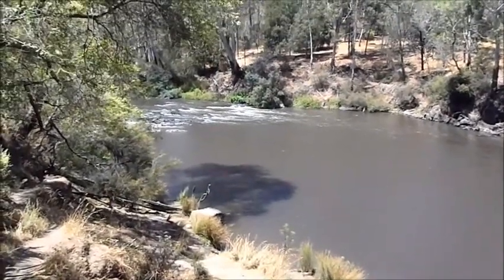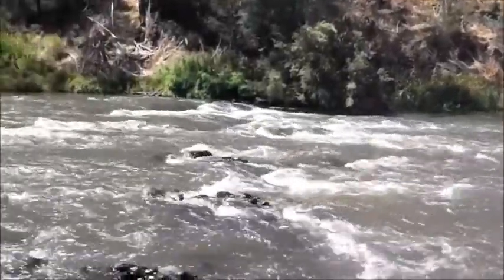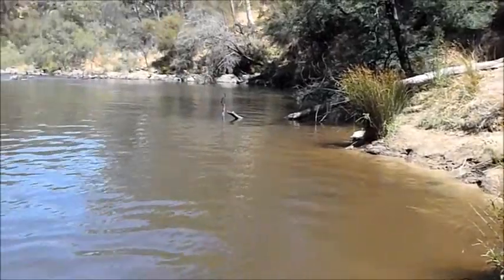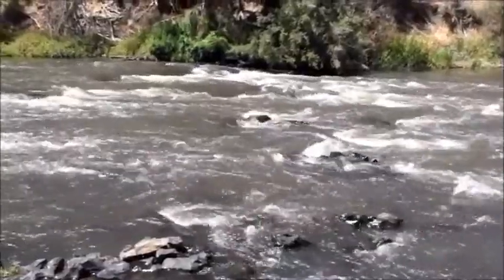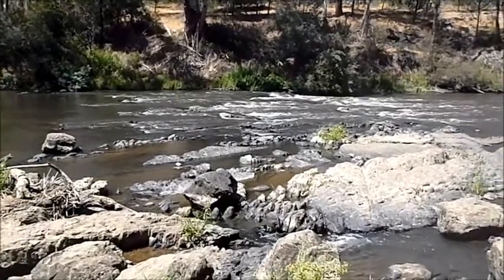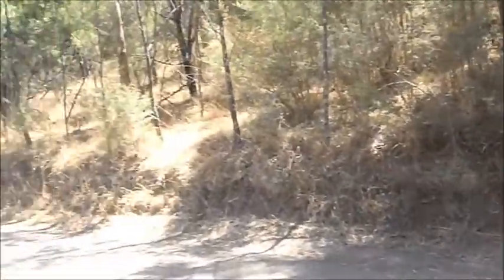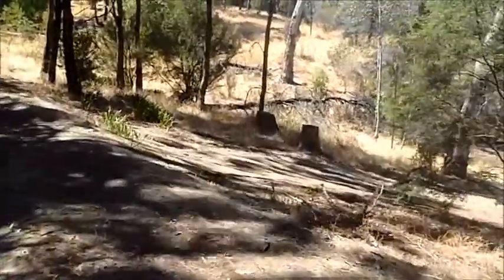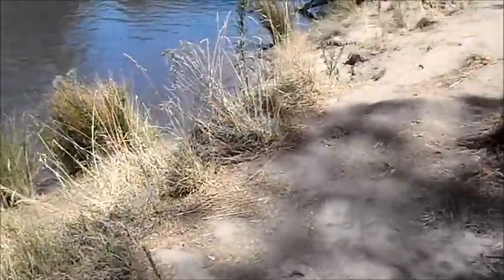Swimming in the Yarra River at Laughing Waters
The Yarra River at Laughing Waters swimming hole near Eltham (downstream of the Warrandyte State Park) in the eastern suburbs of Melbourne, Australia.